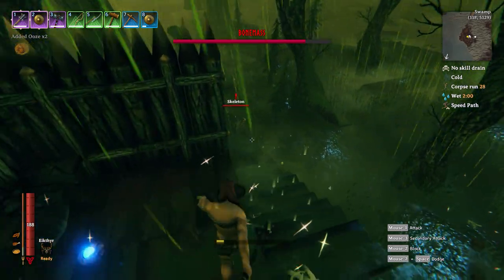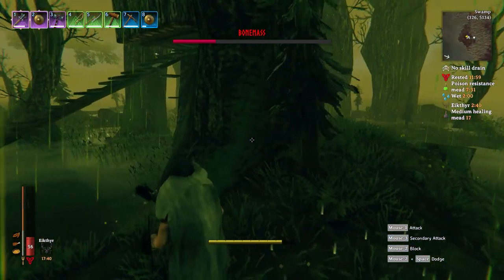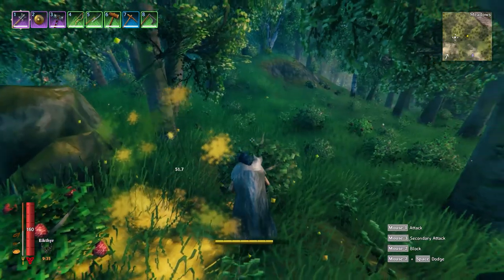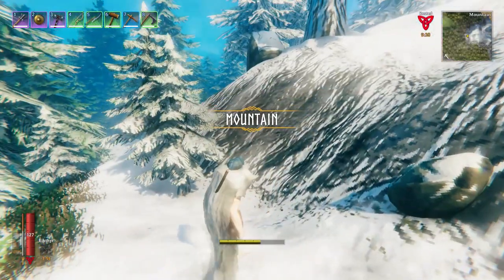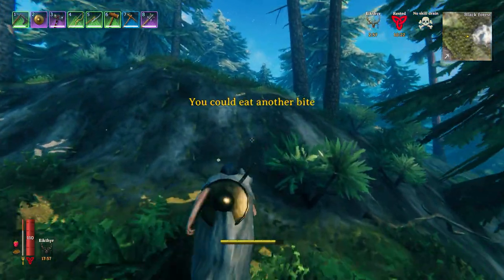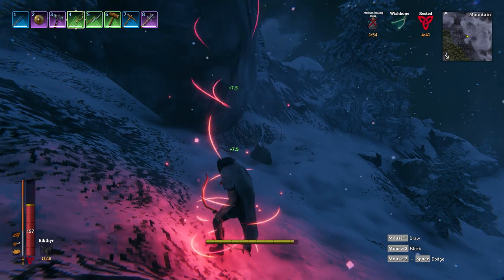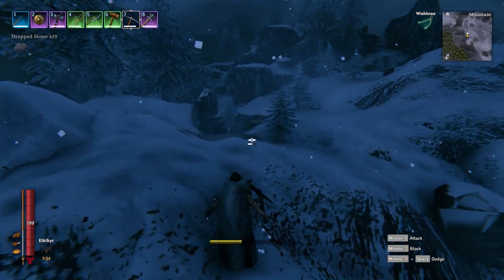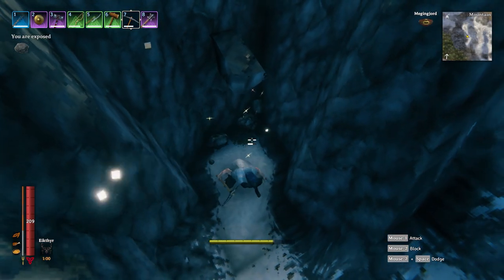One Night In Valheim #11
Key features:
Huge procedurally-generated world - explore and inhabit mystical lands, from mysterious forests to imposing snow-topped mountain ranges and stunning meadows, complete with their own creatures of legend to battle and wildlife to hunt.
Dedicated server- for players who want to run a persistent server. If you prefer not to run a server on your PC, consider renting a server at G-Portal.